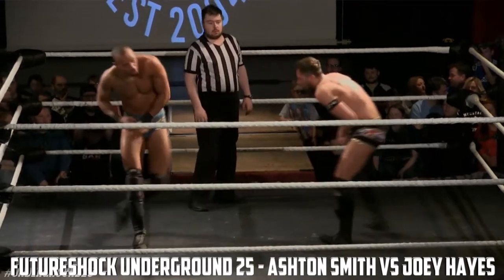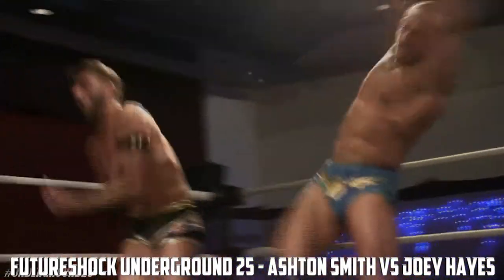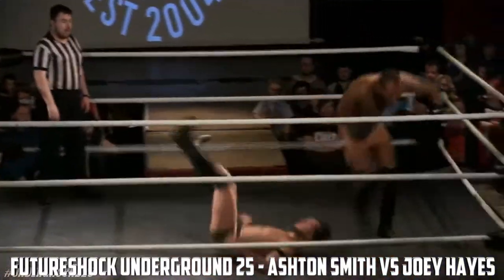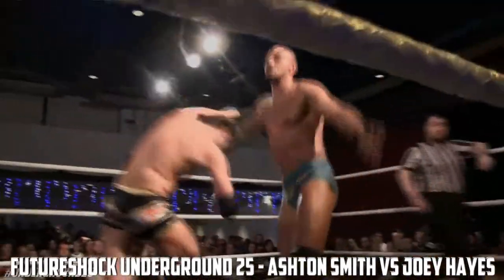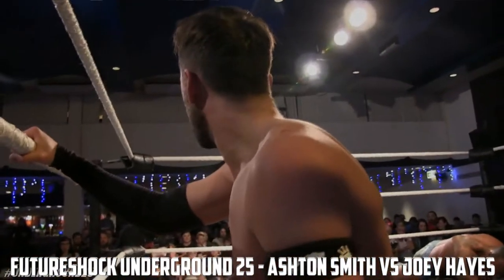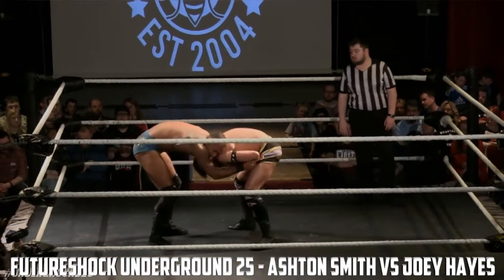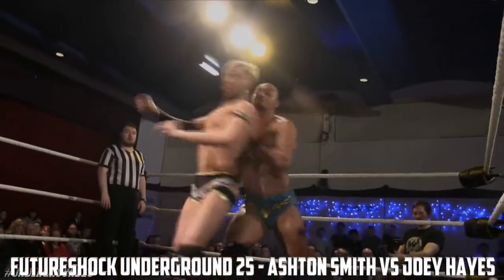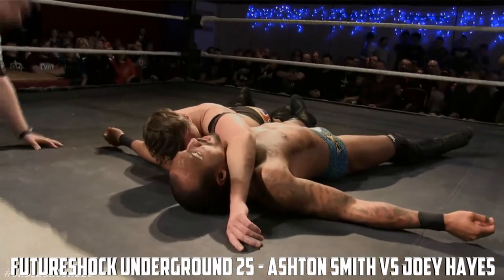Underground 25 - Futureshock Championship Ashton Smith vs Joey Hayes - Now On Demand!